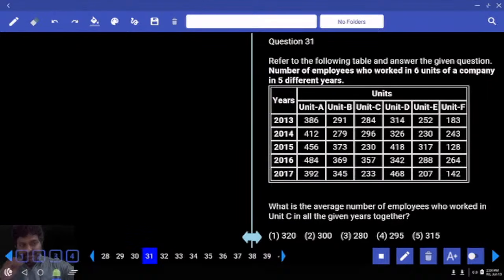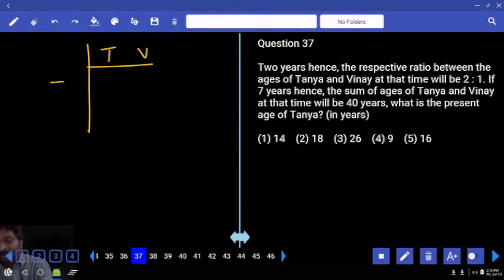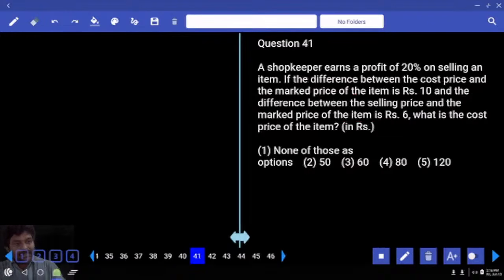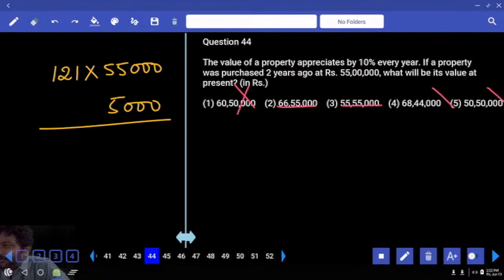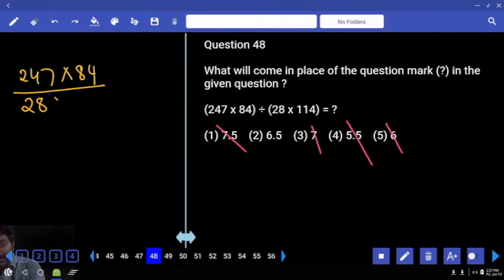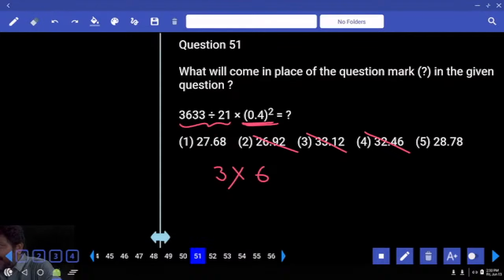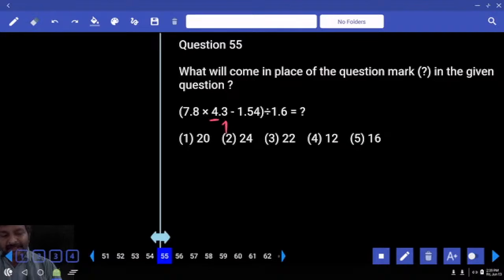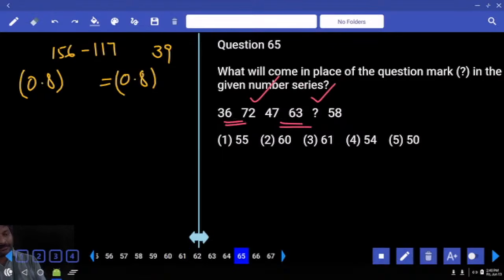SBI CLERK 2025 PRELIMS MT NO-67 | QUANT PRACTICE SET | SHORT TRICKS, PREP. STRATEGY | SUDHEER SIR